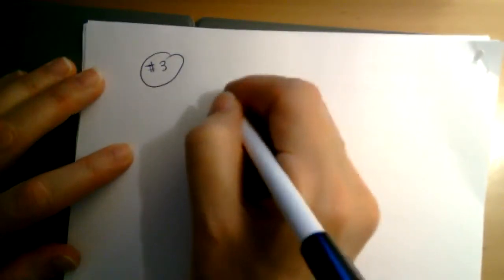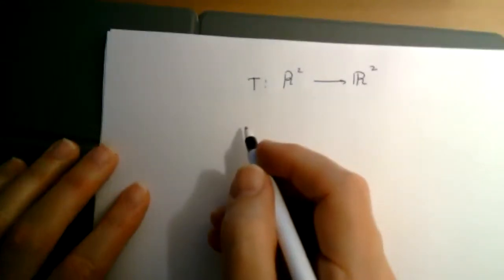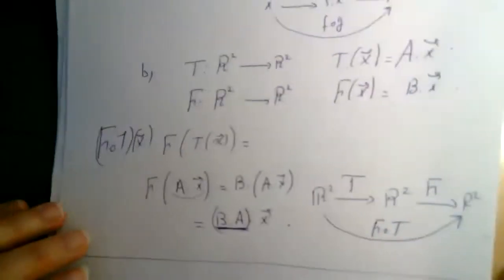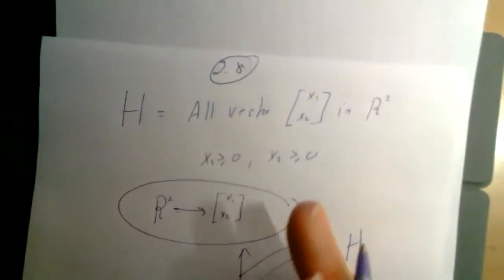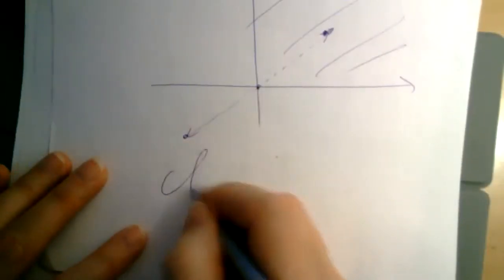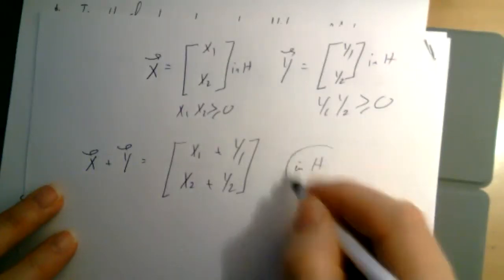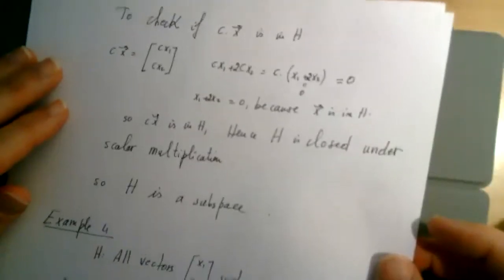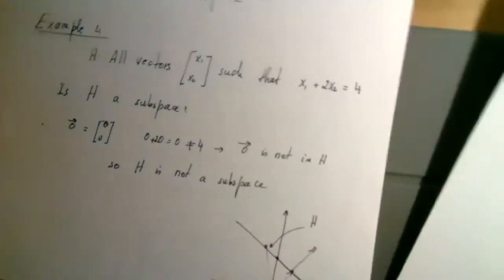2020 03 31 MA 26500 Zoom Class